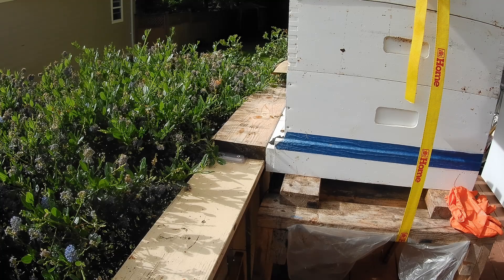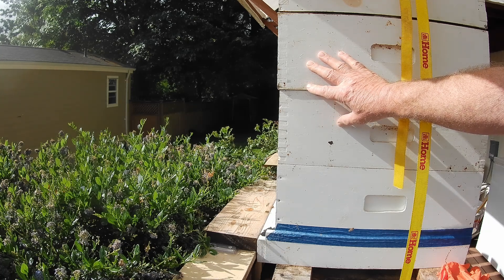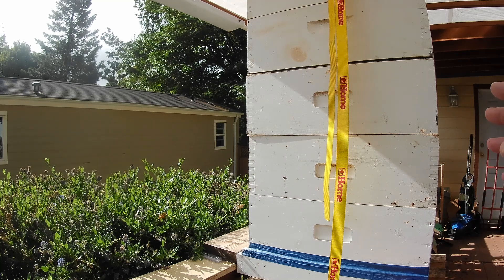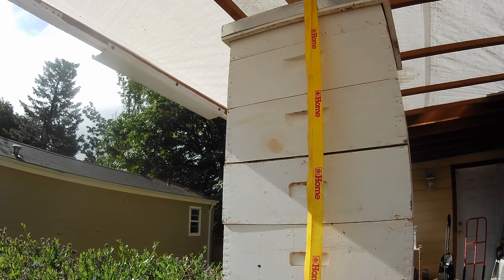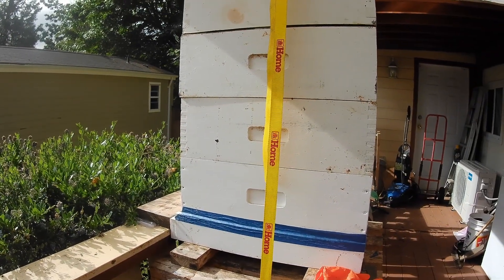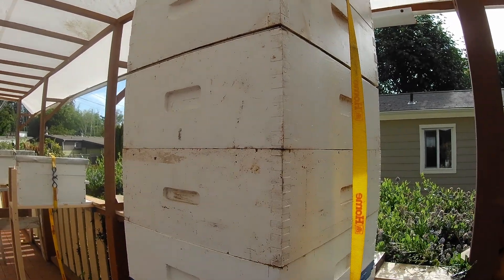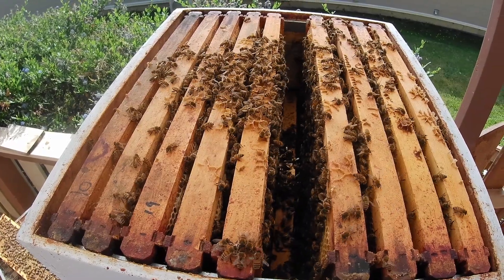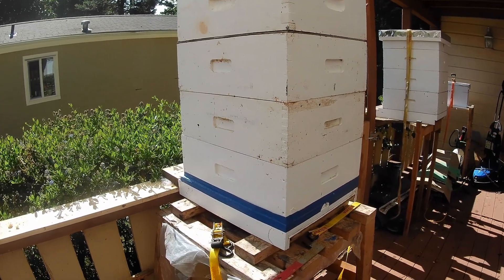G&H Honey Bees - A strange tale of Hive 1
Talk about a confusing issue with Hive 1. Live and learn